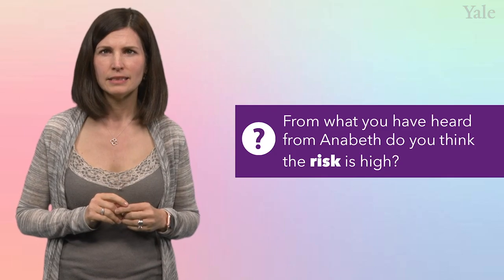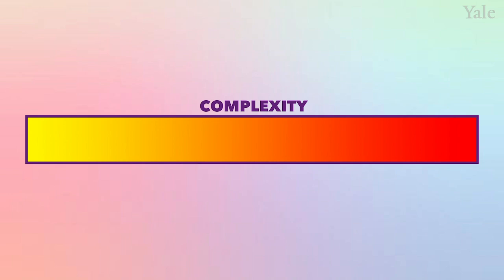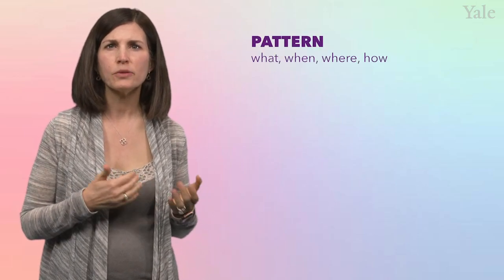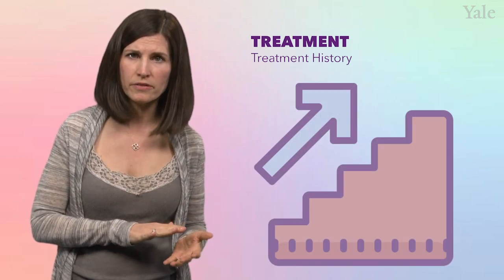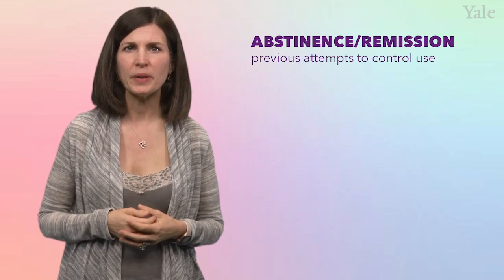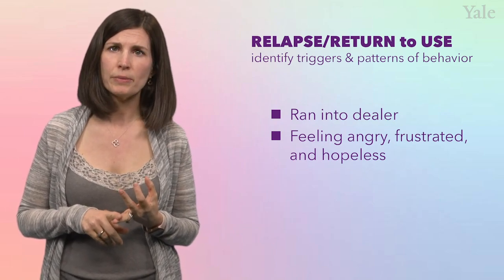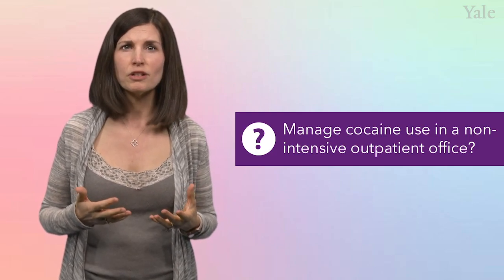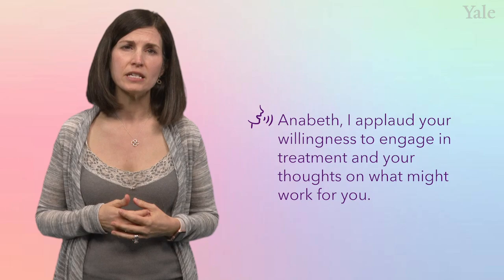3.5 How do you refer to treatment for Substance Use Disorder? - Addiction Treatment Course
Annabeth is a 37-year-old woman with severe cocaine use disorder. In this case-based lesson, you'll walk through the RIPTEAR framework to assess treatment needs, taking into account risk factors, housing instability, cravings, prior treatment history, and more. Learn how to match patients to the right level of care—from outpatient to residential settings—based on complexity, safety, and patient-centered factors.

🎯 What You’ll Learn:
- Apply the RIPTEAR framework to assess substance use severity and treatment needs
- Identify social determinants of health that impact care planning
- Differentiate between outpatient, residential, and recovery housing options
- Evaluate how patient preferences and risks guide treatment decisions
- Understand the role of stepped care in addiction treatment

This course is designed with a singular goal: to improve the care you provide to your patients with substance use disorders. By delving into a model case performed by actors, seven Yale instructors from various fields provide techniques to screen your patients for substance use disorder risk, diagnose patients to gauge the severity of their use, directly manage treatment plans, refer out to treatment services, and navigate the various conditions that may limit your patient’s access to treatment. You will ultimately be prepared to provide compassionate and evidence-based care to a large population of patients living with addiction — a chronic, often relapsing-remitting disease, but a treatable one.

This course is supported in part by SAMHSA of the U.S. Department of Health and Human Services (HHS) as part of financial assistance awards from grant 1H79FG000023 totaling $249,900 and grant 3H79TI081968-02S1 from SAMHSA totaling $1,354,651 with 100 percent funded by SAMHSA/HHS. The contents are those of the author(s) and do not necessarily represent the official views of, nor an endorsement by, SAMHSA/HHS, or the U.S. Government.

Note: The content in this course is intended solely to inform and educate medical professionals. This site shall not be used for medical advice and is not a substitute for the advice or treatment of a qualified medical professional.